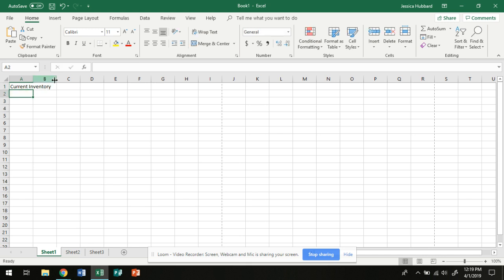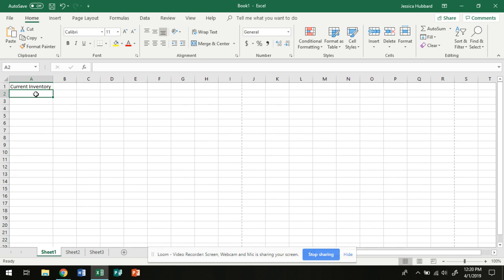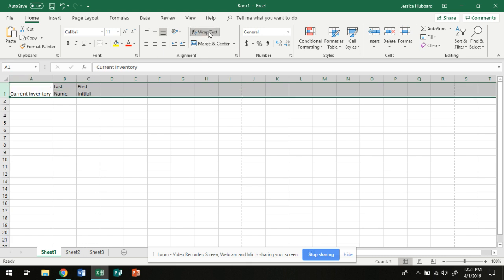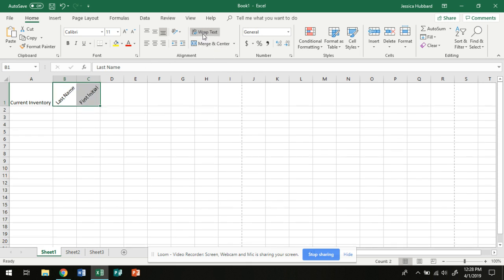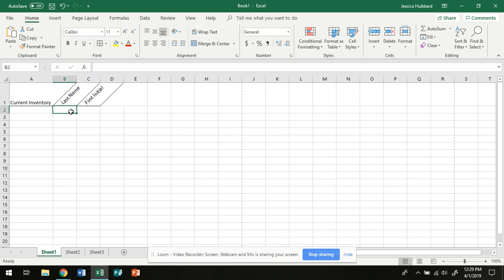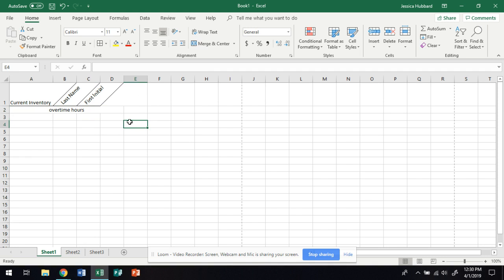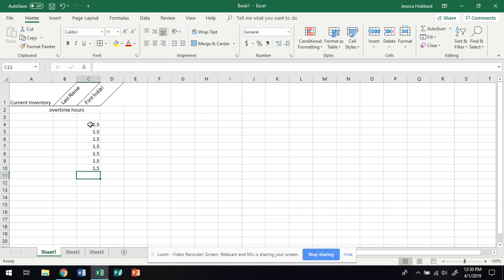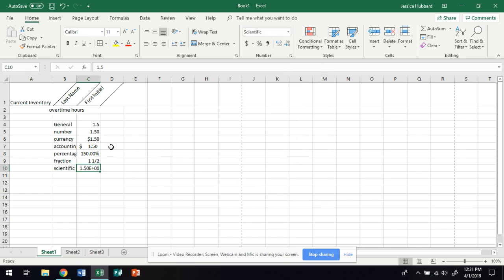Excel Formatting cells